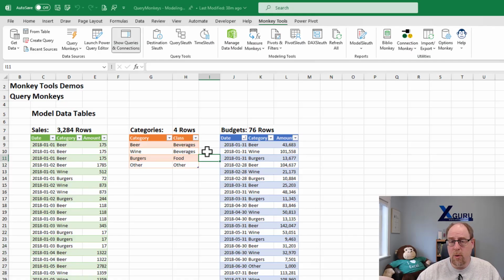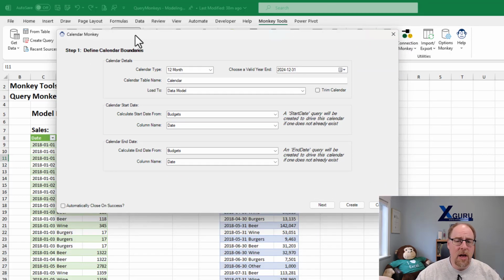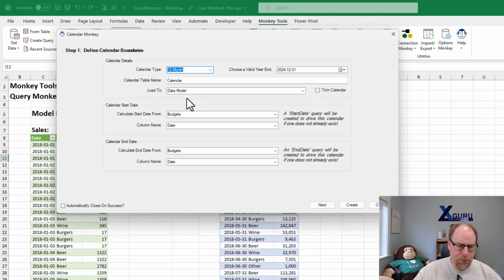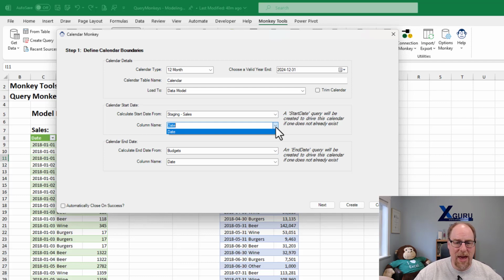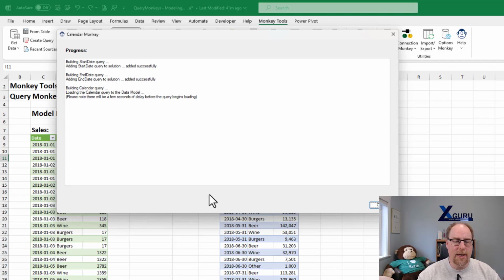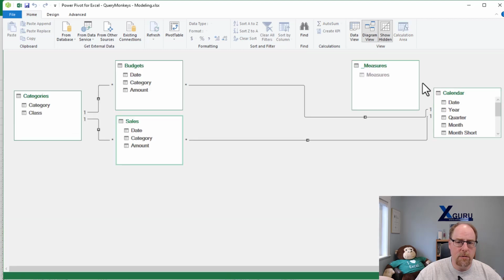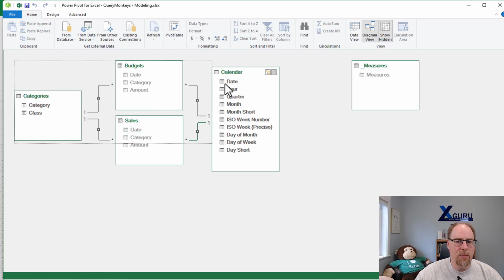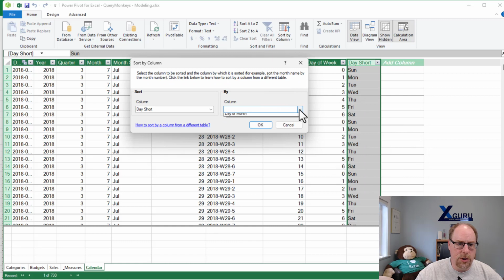Using Monkey Tools - Query Monkeys (Pro) - Build a dynamic 12-month calendar table in seconds!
One of the essential data model components for any type of calendar intelligence is building a dedicated Calendar table for your Power Pivot model. While it is always best to connect directly to the "blessed" version of the calendar from your IT department, what if they don't provide one? In this video, we'll look at how Monkey Tools Calendar Monkey allows you to VERY easily set up a customized calendar table that dynamically refreshes to cover the entire fiscal year(s) you data spans.  And the best part?  It will automatically expand every time you refresh your data model!

100% user interface driven, 0% coding, it creates the required Power Query for you - resulting in a solution that is 1000% awesome! You definitely need to meet this monkey!